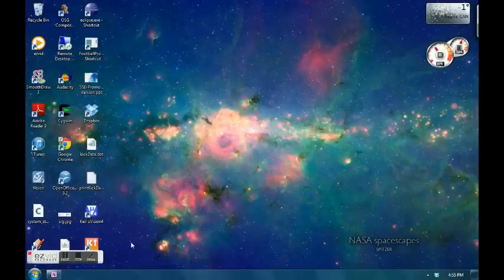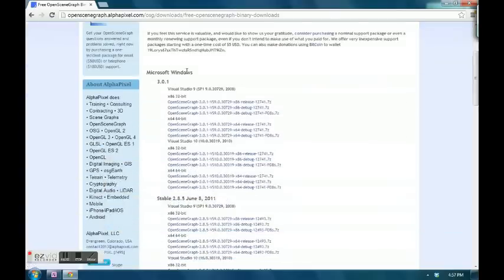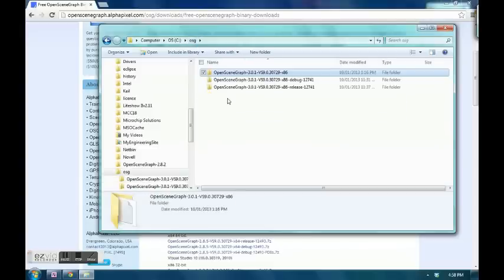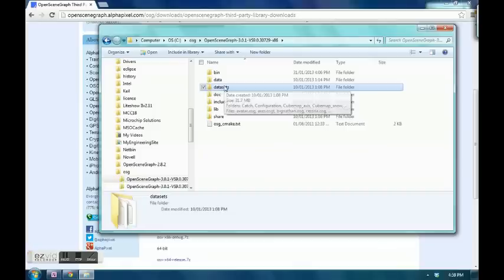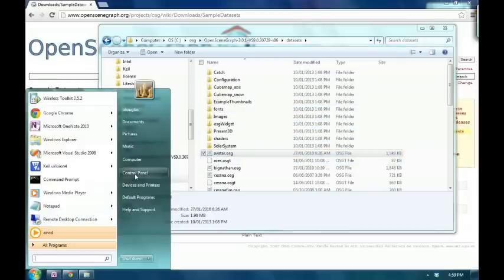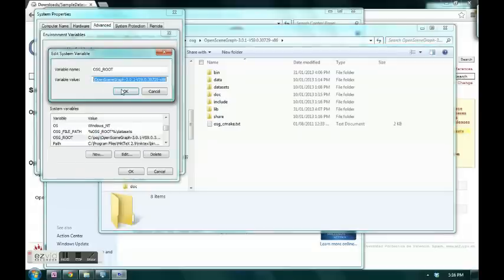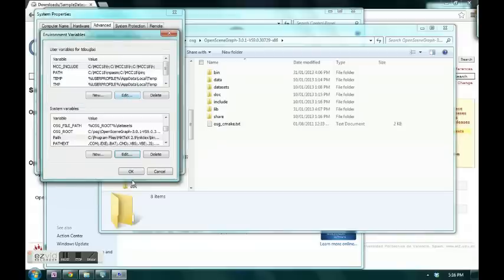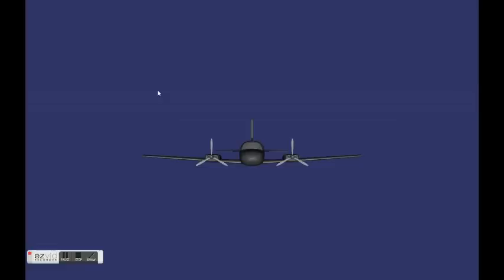OSG installation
osg 3.01 installation on Win 7